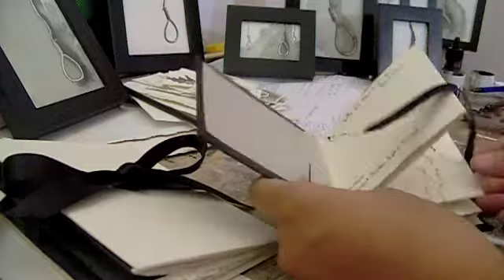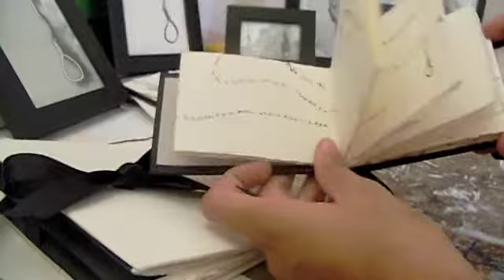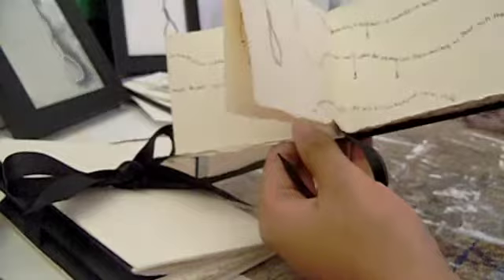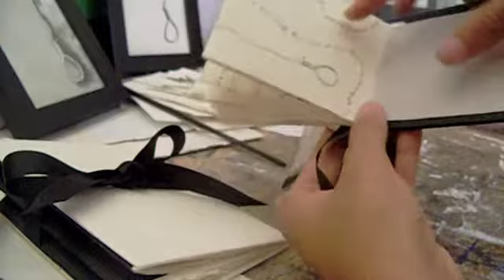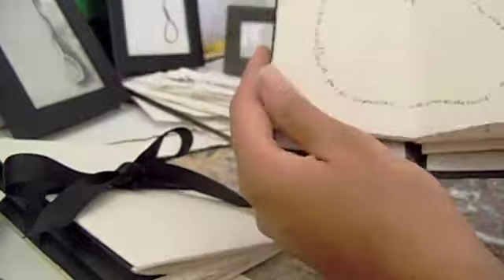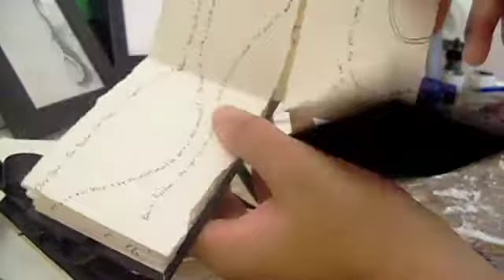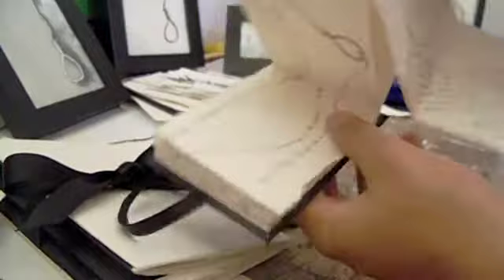Concept Art - Make it Plain - General Nathan Bedford Forrest - Race in America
I created this video as a part of my Make it Plain Art Exhibition. The art show talked about African American History to help the viewer understand Black Liberation Theology and the need for black love even today. This specific piece addressed the psychology behind racism by using a KKKlan essay.

As a concept artist my process involves a significant amount of research and planning.

My exhibit showed work from various African American religious leaders such as Martin Luther King Jr., Malcolm X, Marcus Garvey, James Cone, and Al Sharpton as well as a Black Jesus and Malcolm X poster. You can see more of my art on Facebook at